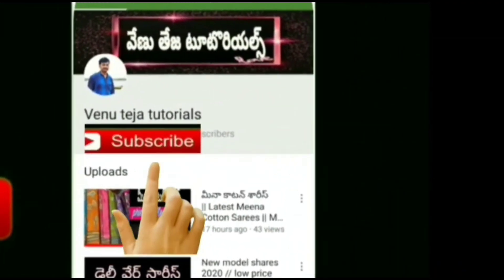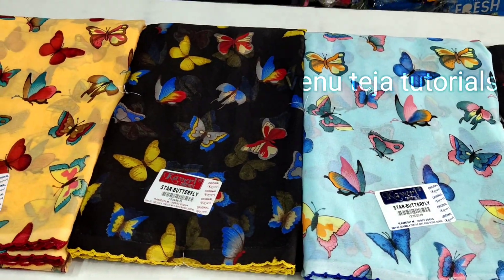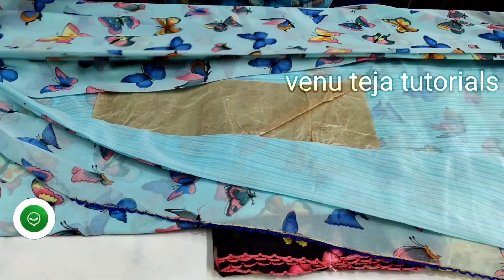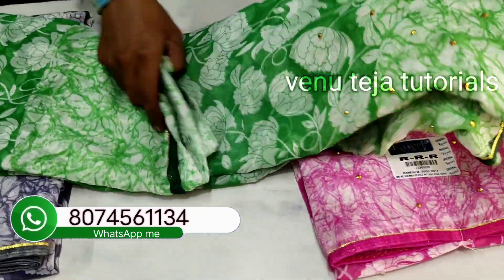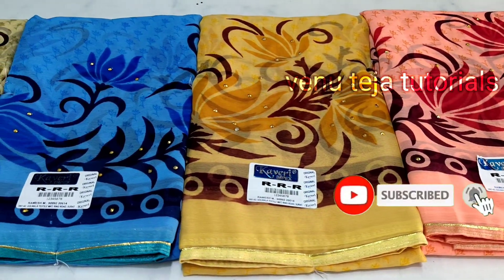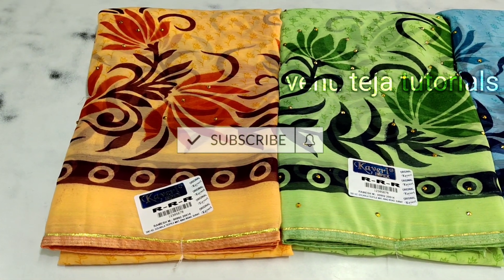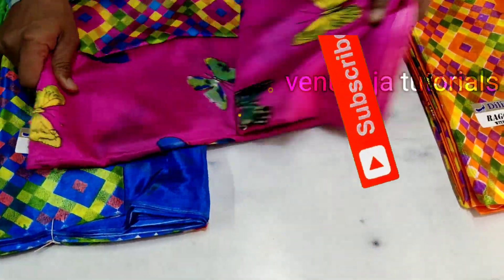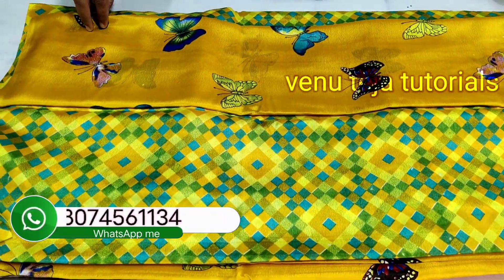🙏 DIFFERENT TYPES OF LOW BUDGET & 😍 SUPER QUALITY DESIGNER SAREES 👍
🙏 DIFFERENT TYPES OF LOW BUDGET & 😍 SUPER QUALITY DESIGNER SAREES 👍 Please follow me my Twitter 👇